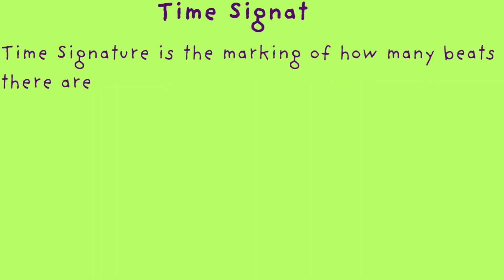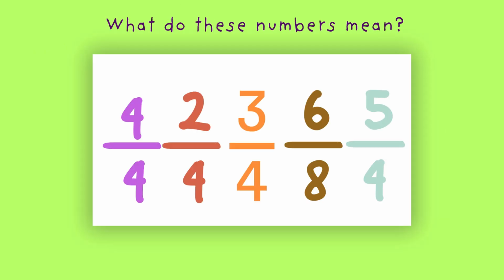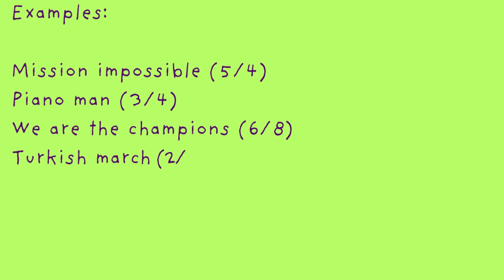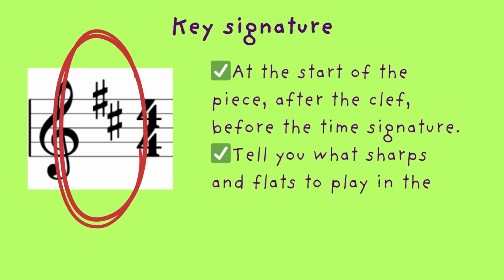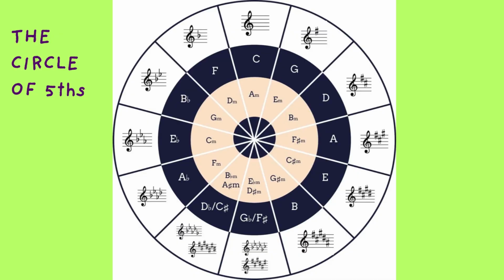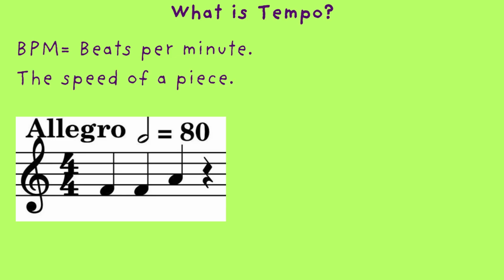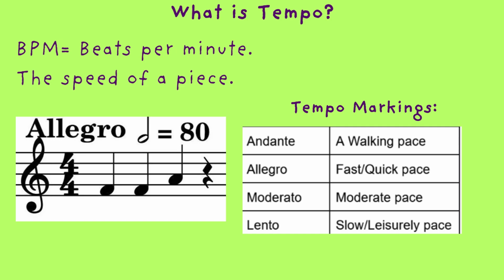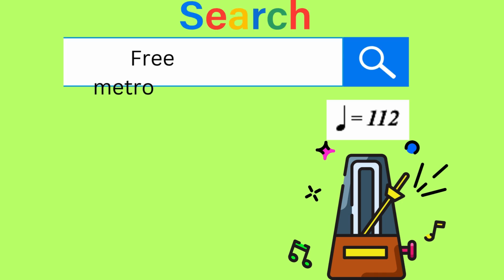Lesson 4 - Basic Music theory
In this lesson we learnt basic music theory such as time signatures, key signatures and tempo markings.